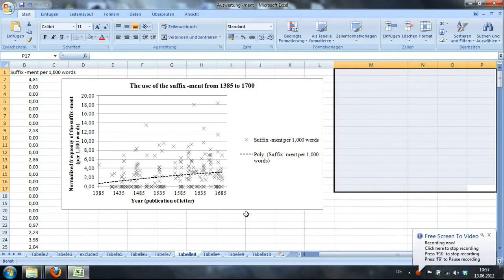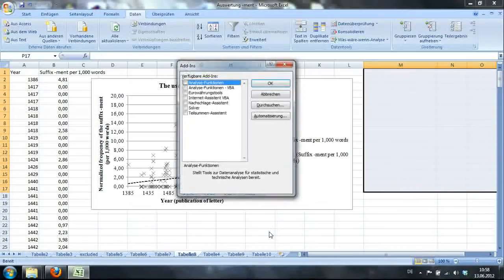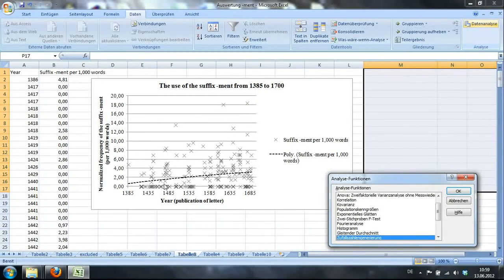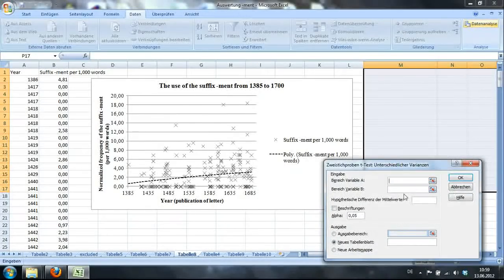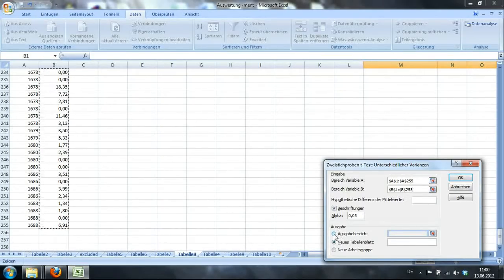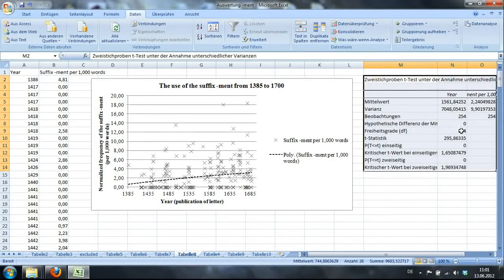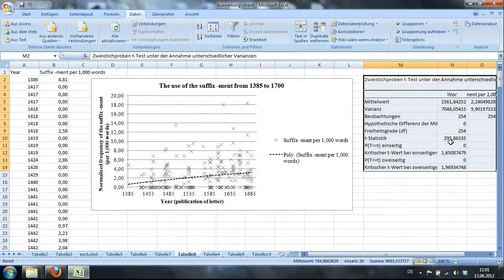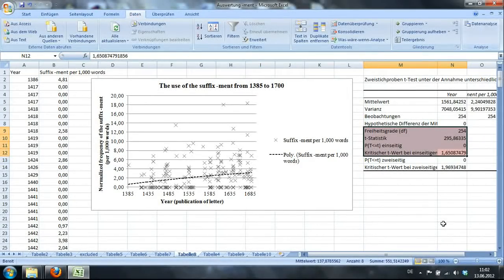Corpus Linguistics Tutorial 2 - excel data analysis and statistics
In thistutorial Ishow youhow to install the data analysis tool box already implemented in mircosoft excel and provide one example of how to use the data analysis tool.